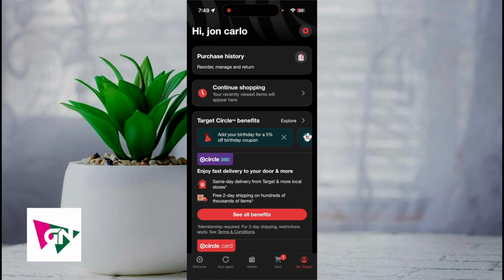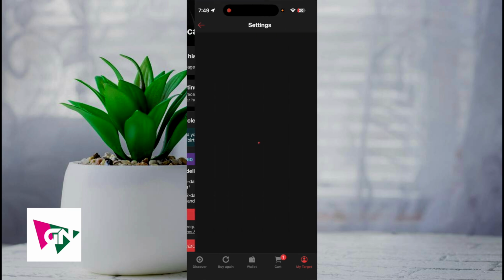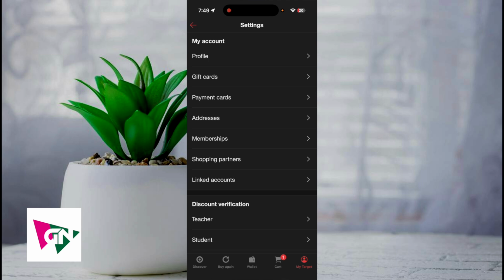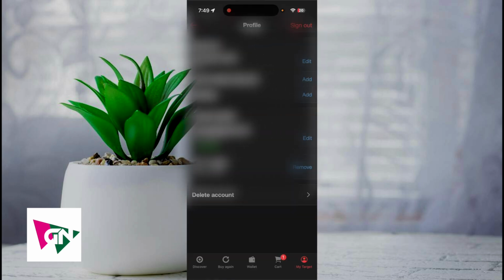How To Delete Your Account On The Target App: Easy Guide!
Want to permanently remove your Target account? This quick guide shows you how to delete your account on the Target app step by step. Learn how to access your account settings, request account deletion, and understand what happens to your orders, payment methods, and personal information after deleting your account. If you no longer want to use the Target app, this tutorial will help you complete the account deletion process quickly and easily.